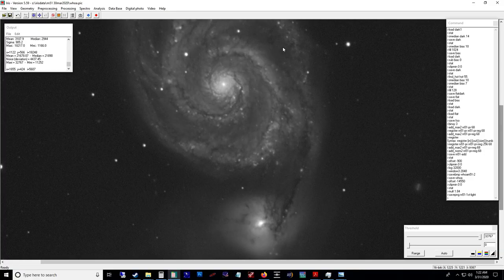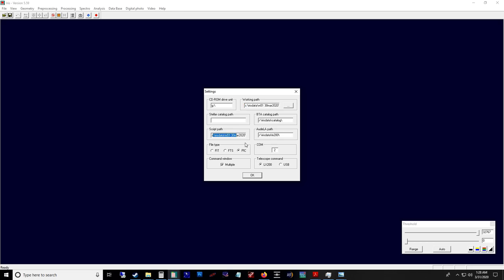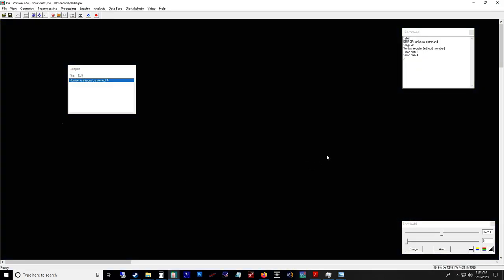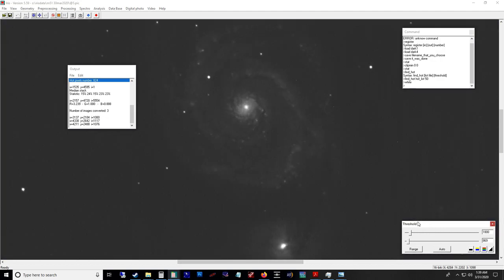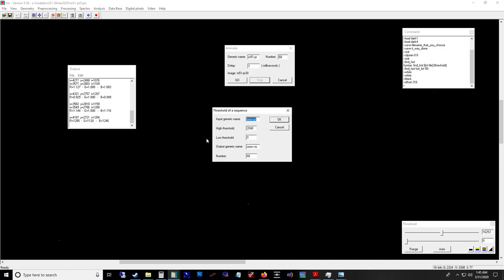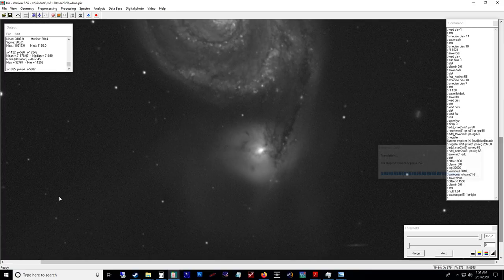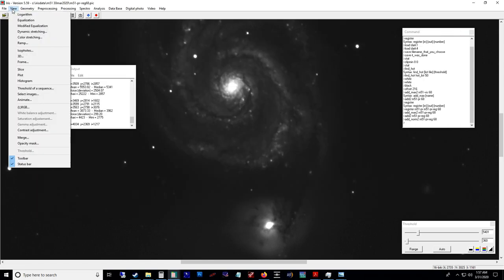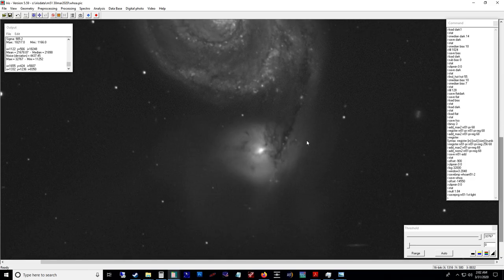Flattening the curve, using IRIS. Visualizing M51 Whirlpool galaxy data for my first ever tutorial!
My first ever IRIS tutorial!  IRIS is outstanding astronomy imaging processing software which is highly underutilized.  It's only a 3.2 MB download, it is standalone and runs from any folder, and is extremely powerful.

If you enjoy this video, please like and make suggestions for the next one!  If you don't, please feel free to pick my attempt at explanation apart and tell me how I can do better next time.

Thanks!